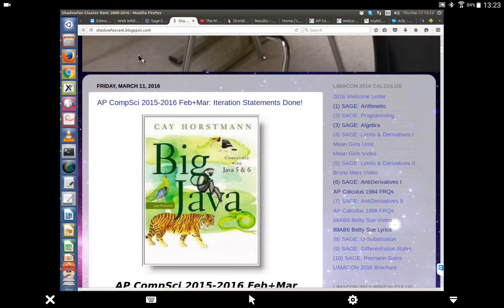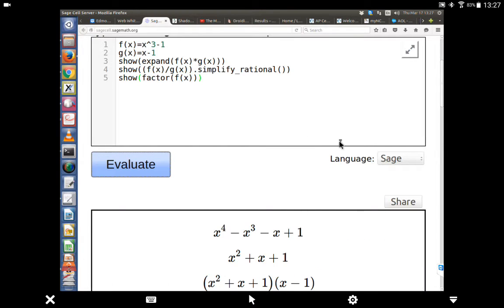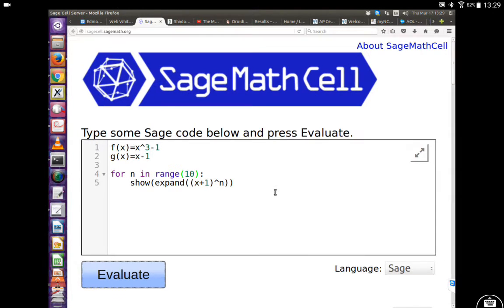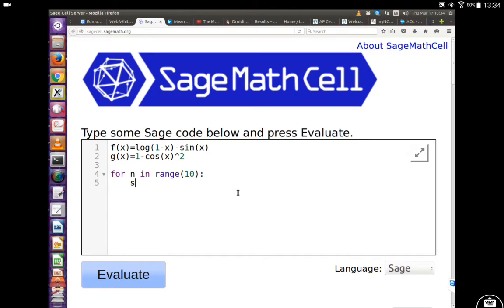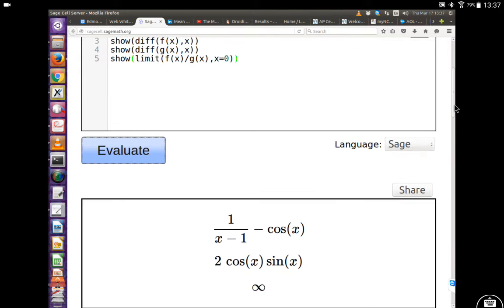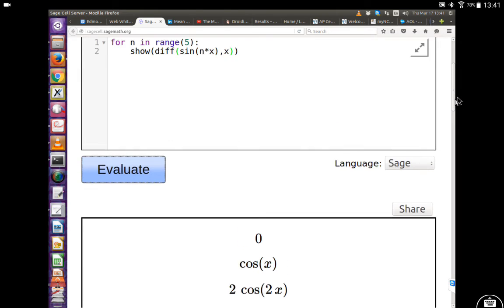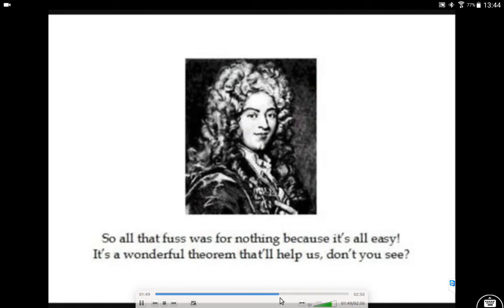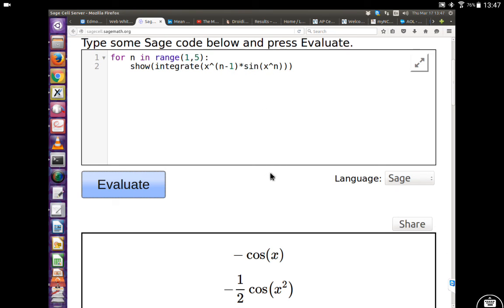LIMACON 2016 (PART 1): SAGE Advice - Calculus with CAS! (Tablet)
Intro to using SAGE in AP Calculus class. We started with a brief introduction to Python and Algebra. Then we talked about limits, derivatives and Integrals. We even touched on L'Hopital's Rule, the Chain Rule and U-Substitution.
HTH,
AJG